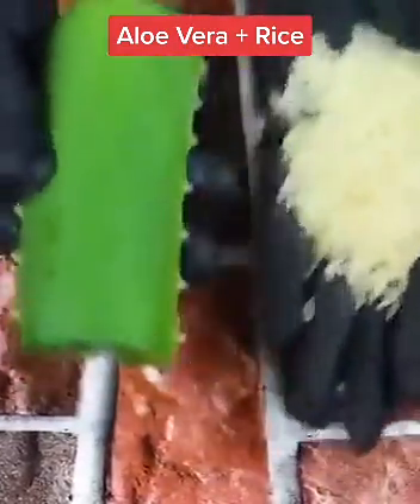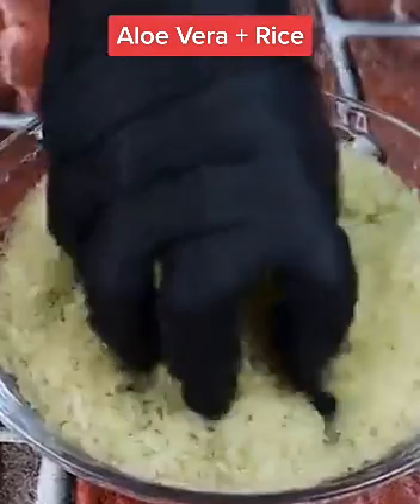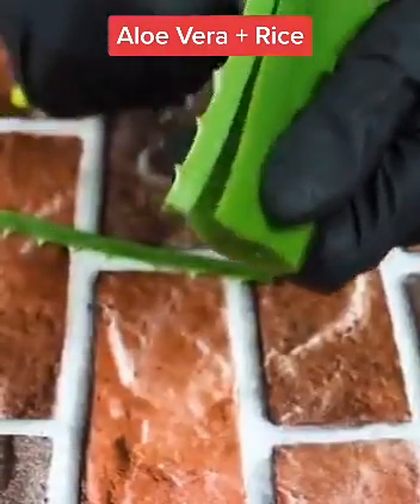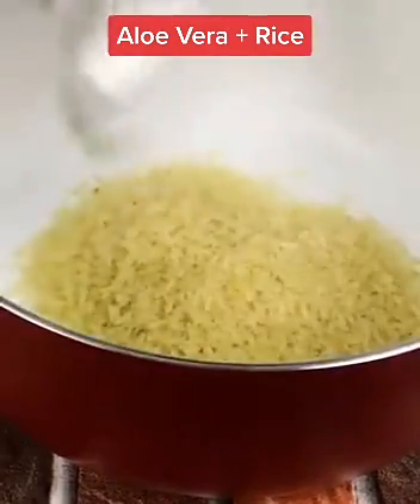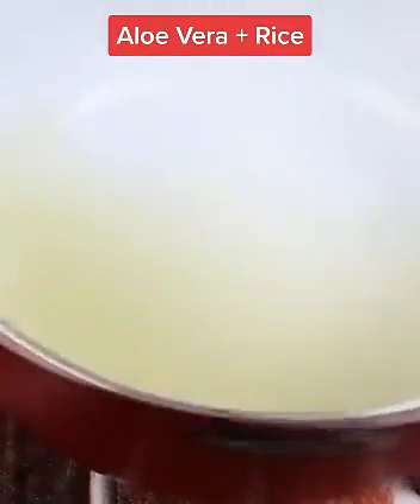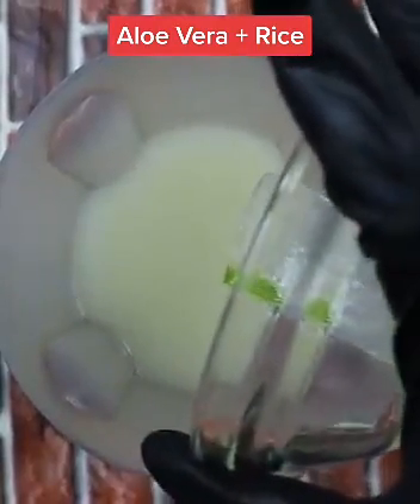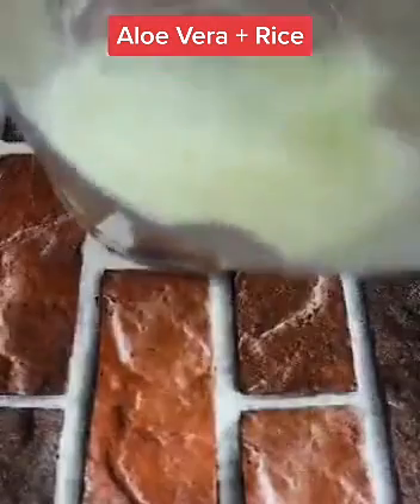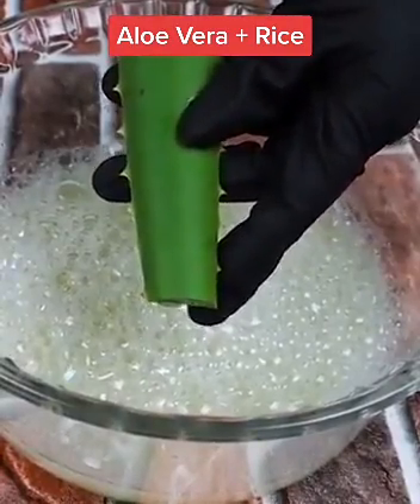Aloe vera plus rice tip's#shorts